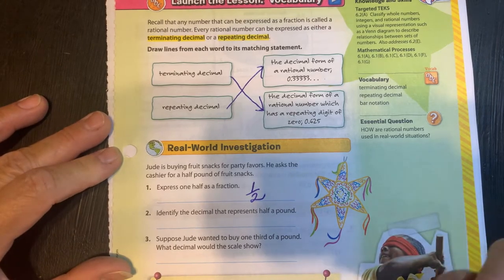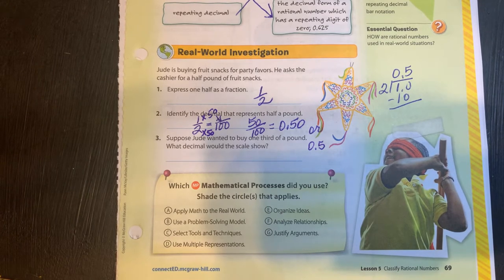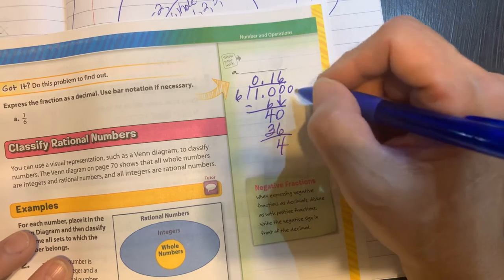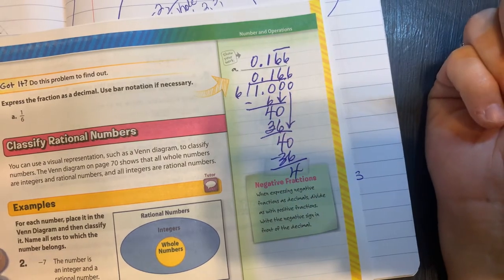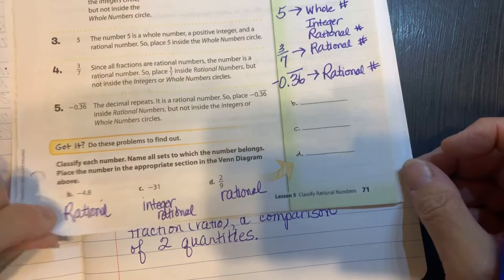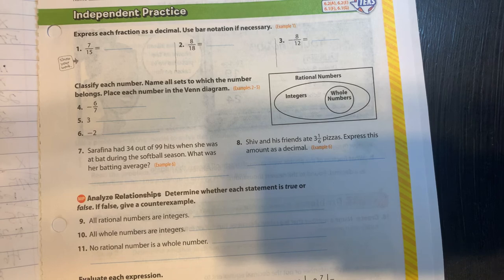Classifying Rational Numbers